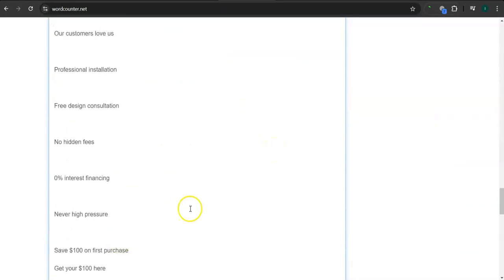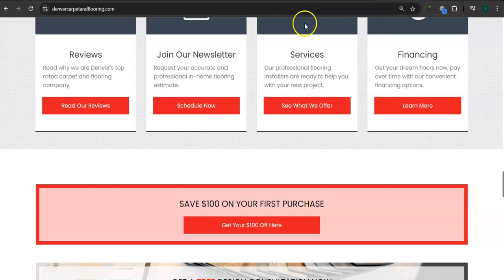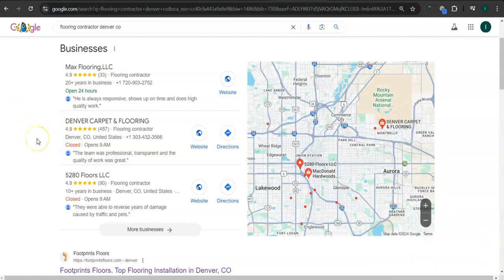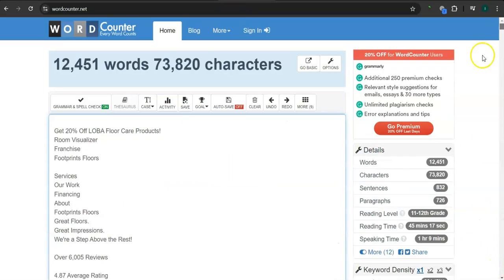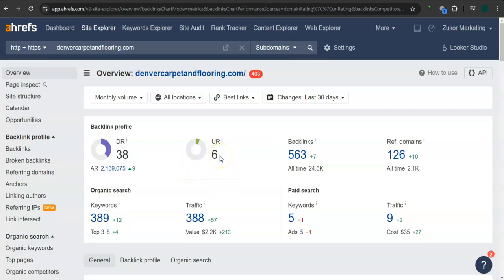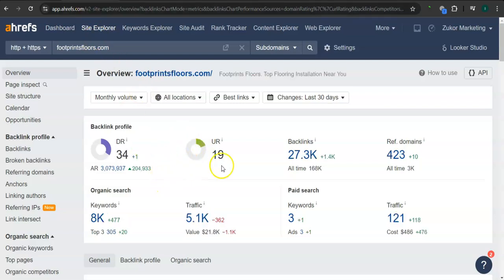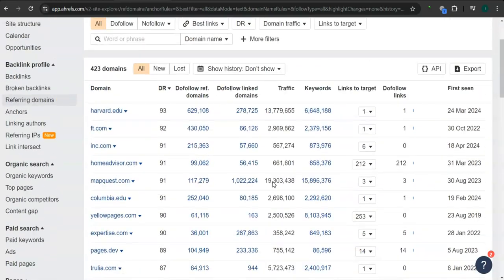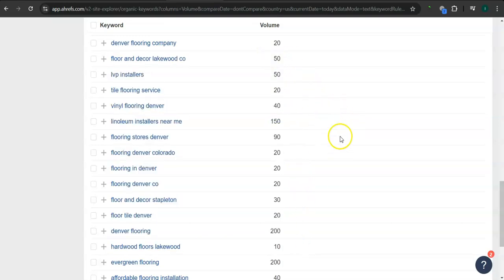Website Analysis Video for Denver Carpet and Flooring